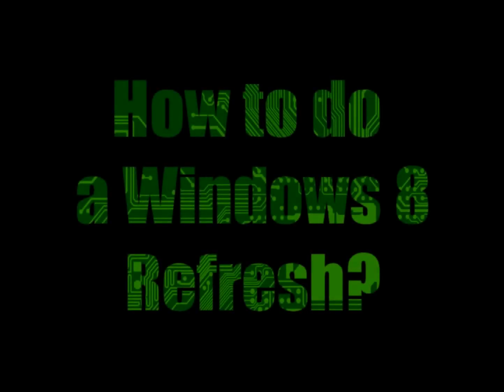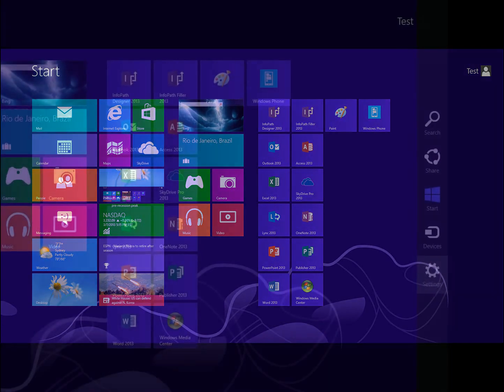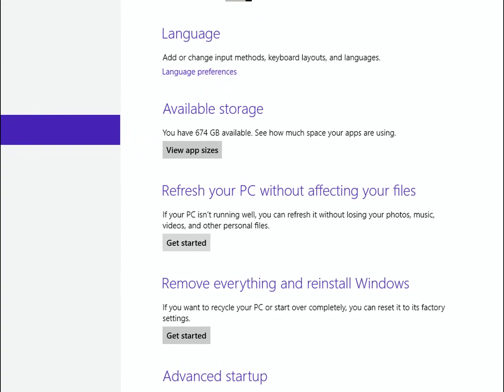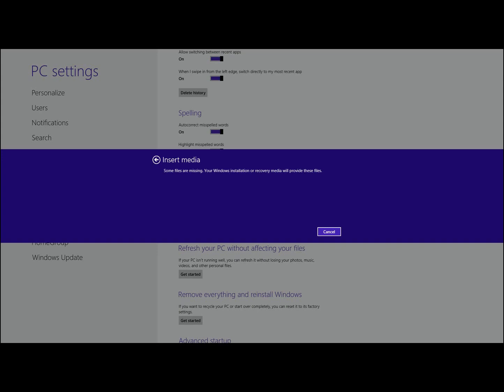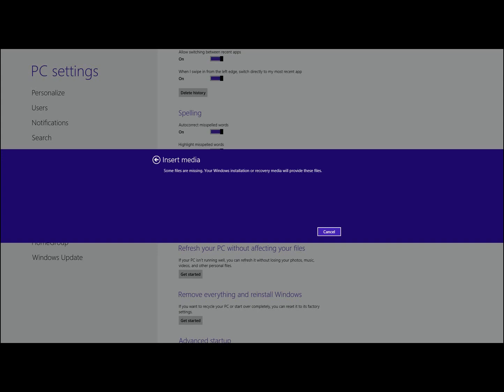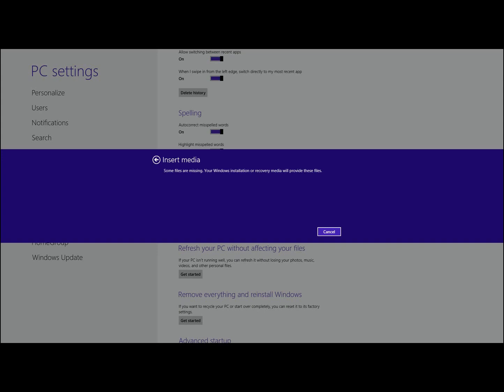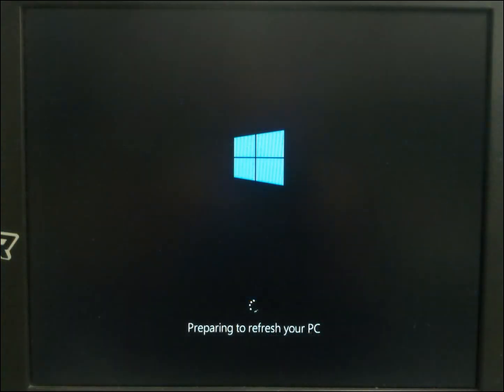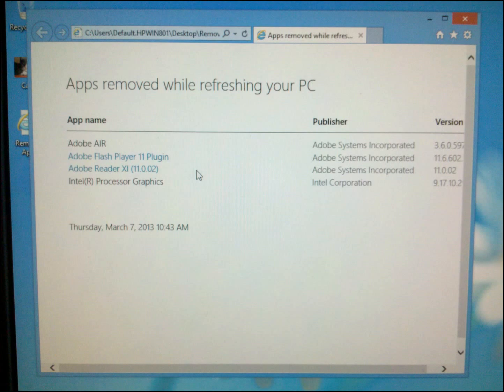How to do a windows 8 refresh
Hi my name is Roger Ahuja and I'm going to take a few minutes and talk to you about doing a Windows 8 refresh on your computer.  What that basically means is that Windows 8 is going to refresh the operating system.  It will keep any applications that were downloaded from the Windows 8 store.  But any applications that you installed that were not from the app store are not going to be restored.  So, let's get started.  If you click on the windows key on your keyboard and you'll get the start menu and from there if you move your mouse to the bottom right you will get the settings menu click on settings there once you've clicked on settings you will see this option here and you're going to click on change pc settings on the bottom right.  When you click on that it's going to take you to this page which is PC settings and I you scroll down or just click on general.  And after that you want to scroll down and you will see refresh your PC without affecting your files.  Click on that to get that started.  Windows 8 tells you what it's going to do here.  Pretty much the same thing that I mentioned earlier.  And then you hit next and it's going to prepare and this is where things get a little complicated.  Okay, so I need to clarify something here.  This process that we're doing is part of Microsoft's Windows 8 refresh.  Now when you run through this process if your computer came with any software such as Roxio or Nero or Win DVD or Power DVD or any of these other pieces of software that come with the computer.  That software is not going to be restored here.   This process was created by Microsoft for their operating system only.  Now the manufacturers of the PC that provide that additional software.  They're going to have their own recovery process.  It's going to be similar in nature and conceptually it's going to be the same.  But the steps that I've outlined here are not identical and if you have a computer that came with some of those other pieces of software then you're going to want to use the manufacturer's recovery process as opposed to this recovery process so you don't lose those applications unless of course you don't care for what those applications were and you just want to get a clean install.  So going forward from here we're going to need an original Microsoft Windows 8 CD to be able to continue this process.  The manufacturers of the computers will usually provide their own recovery media for their own steps and that's not something that will work in this particular process.  So I went ahead & since I didn't want to delete anything on this computer.  I setup another computer and installed Adobe reader and Flash and couple of other things and started the process there and I'm going to pick up with some snapshots from that PC.  So here once I've inserted the disk it basically says ready to refresh your PC.  Go ahead & hit refresh and continue.  Then when you get this screen it says preparing to refresh.  Refreshing your PC.  And you're going to go through all this.  This is going to take a little bit of time getting your devices ready and then windows is getting ready and finally you get the welcome and you get the start menu.  You'll notice it's a basic windows 8 installation there's nothing else here. If we look at the desktop I had put in a picture of a cat and that picture is still there and there's also an html file that says removed apps.  And if you double click on that file you're going to get a list of apps that were removed.  In this case the adobe products that I had installed.  The air, the flash player the reader as well as the Intel driver that I had installed for the graphics card and that's basically it.